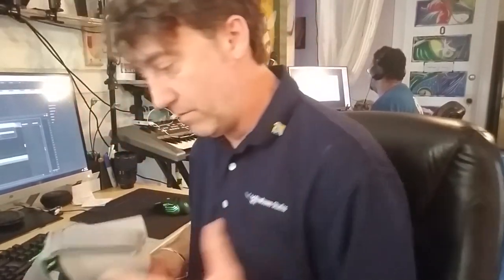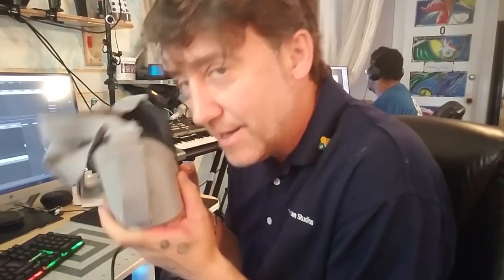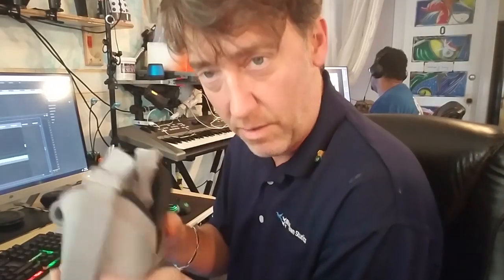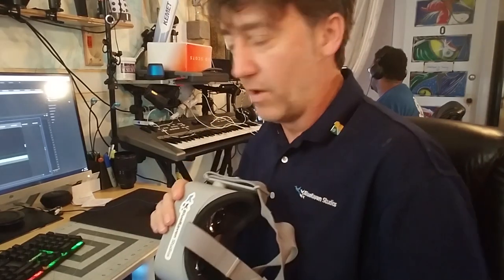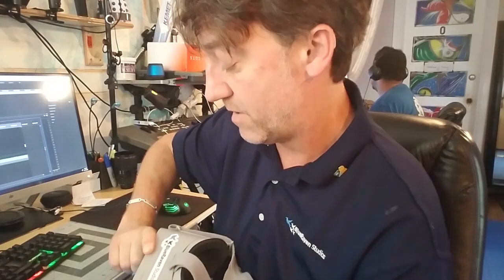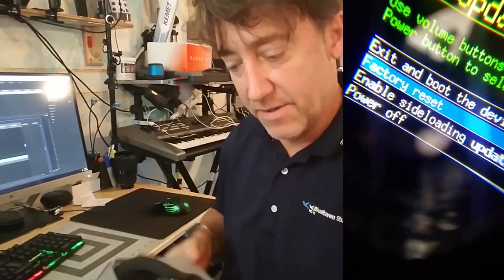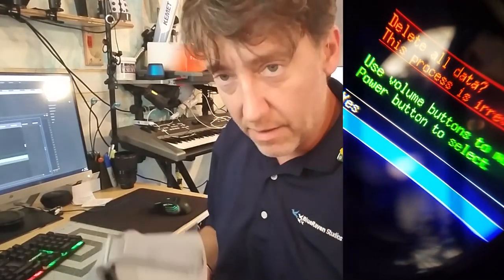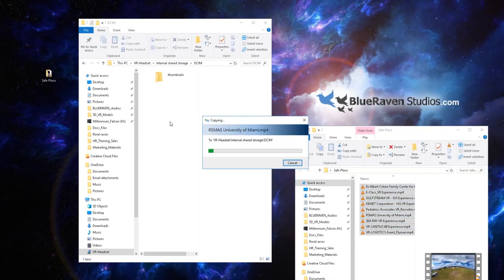How to OCULUS GO - Reconnect Controller - Factory Reset- Sideload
How to reconnect controller OCULUS GO - Factory Reset - SIDE LOAD 360 video.